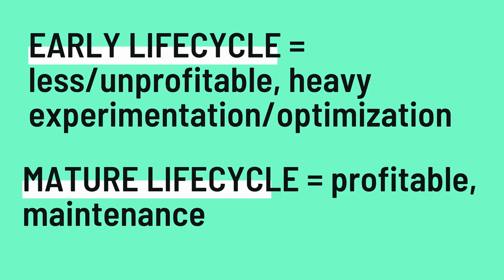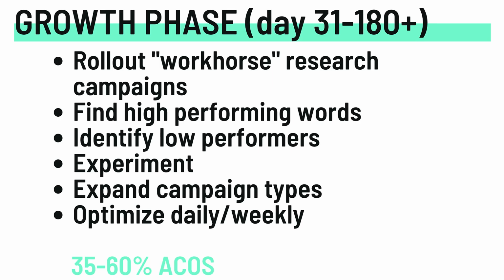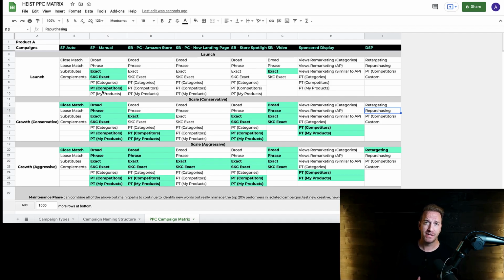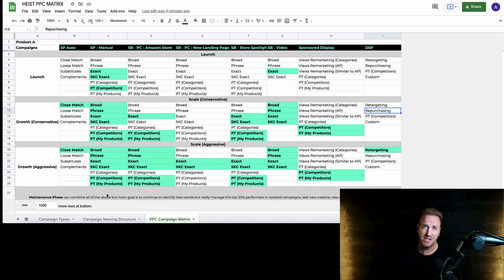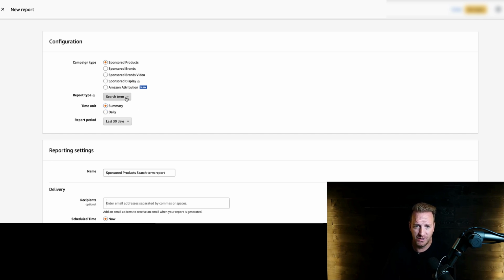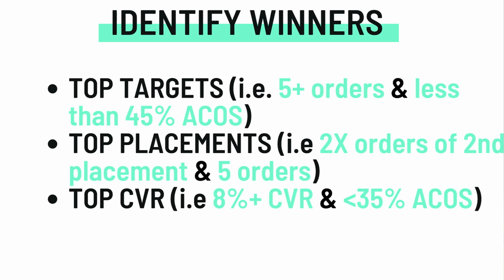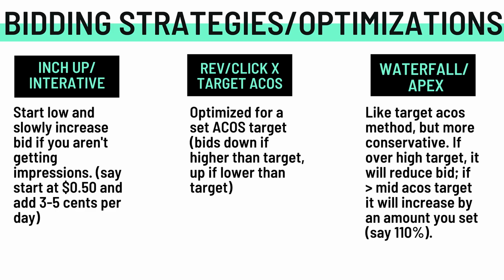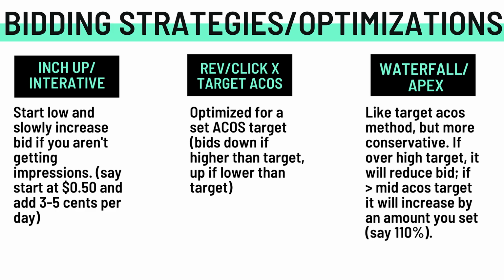Amazon PPC Phases & Management // 5) ORCHESTRA OF TRAFFIC // Vid 5.1.3 // FBA Blueprint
MODULE 5) ORCHESTRA OF TRAFFIC / Video 5.1.3 / PPC Phases